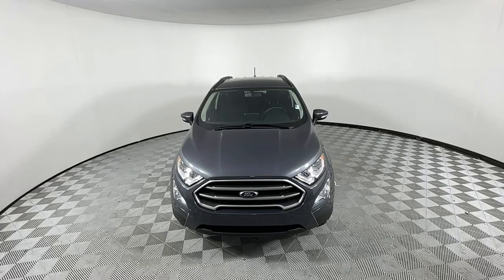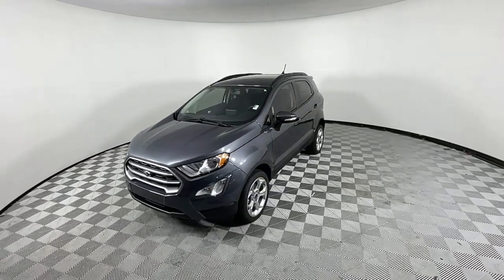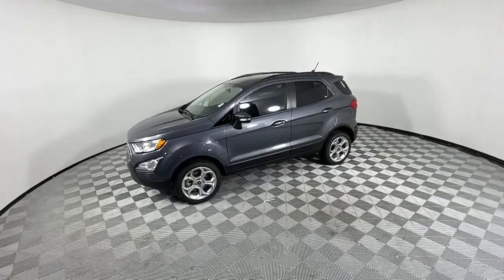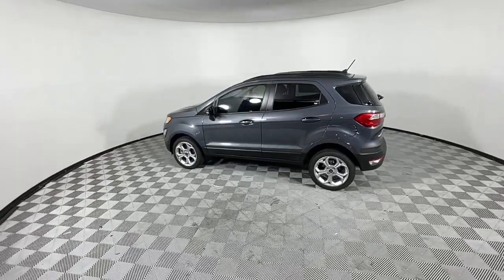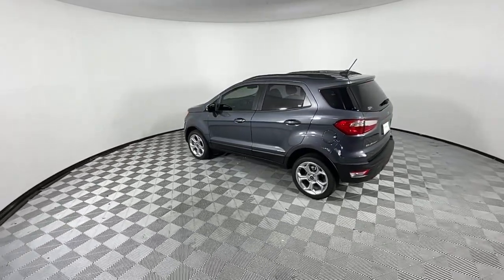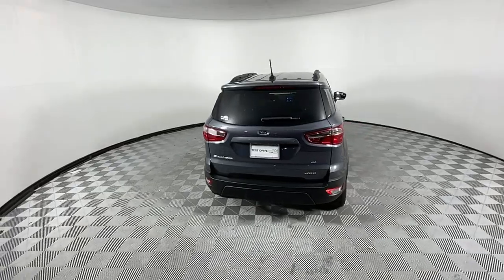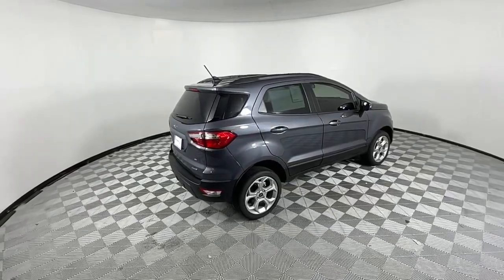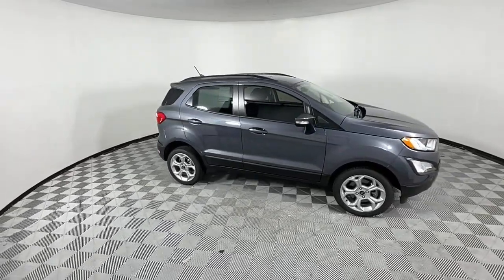2021 Ford EcoSport Sandy Springs, Roswell, Marietta, Brookhaven, Atlanta, GA F10822L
Smoke New 2021 Ford EcoSport available in Sandy Springs, Georgia at Jim Ellis Ford. Servicing the Roswell, Marietta, Brookhaven, Atlanta, GA area.

Jim Ellis Ford
7555 Roswell Rd

Recent Arrival! New Price! 2021 Ford EcoSport SE Smoke Metallic brbrGenuine Ford Accessories Include: Wheel Locks, All Season Floor Mats and Window Tint!brbrbr200A Package Includes: 6 Speakers, 6-Way Power Driver's Seat, AppLink/Apple CarPlay and Android Auto, Brake assist, Electronic Stability Control, Equipment Group 200A, Exterior Parking Camera Rear, Heated front seats, Leather-Wrapped Steering Wheel, Orange Instrument Panel Appliques, Power moonroof, Rear Parking Sensors, SE Appearance Package, SYNC 3 Communications & Entertainment System, Unique Cloth Heated Front Bucket Seats w/47A, Wheels: 17 Shadow Silver Aluminum.brbrbrAt the all new Jim Ellis Ford, we are excited to offer our clients a new and better way to buy a Ford in Metro Atlanta. We specialize in customized trucks and high performance Mustangs and with the Jim Ellis Expressway, we give our clients the option of completing their entire purchase online! Come experience the best way to buy a new Ford for yourself! Jim Ellis Ford, where you can always expect the best! Price includes: $1000 - Retail Bonus Cash. Exp. 05/31/2022  Price includes dealer added accessories.